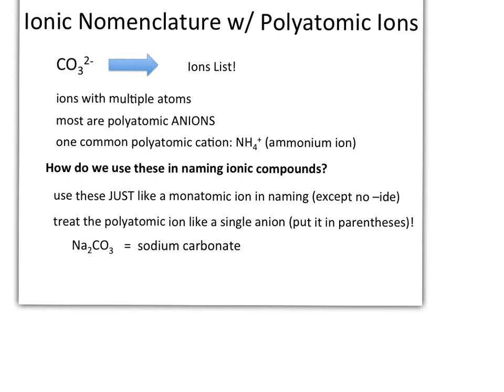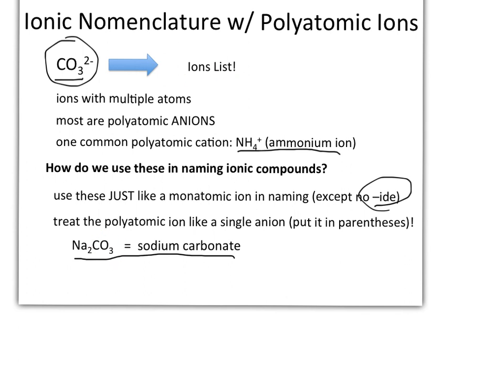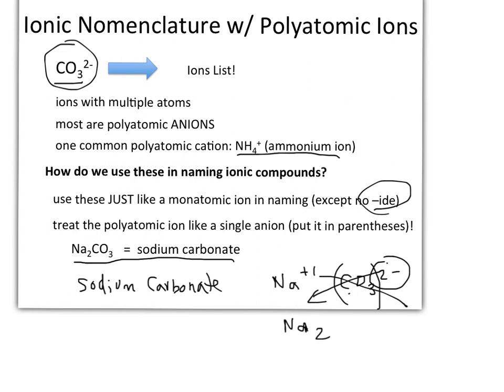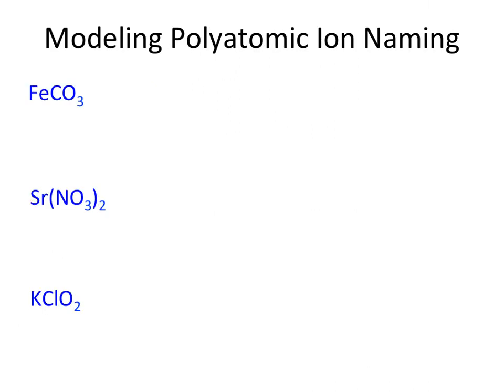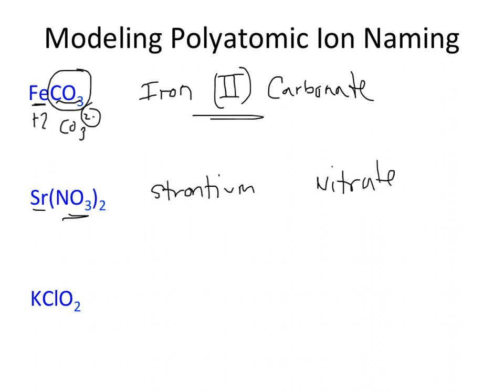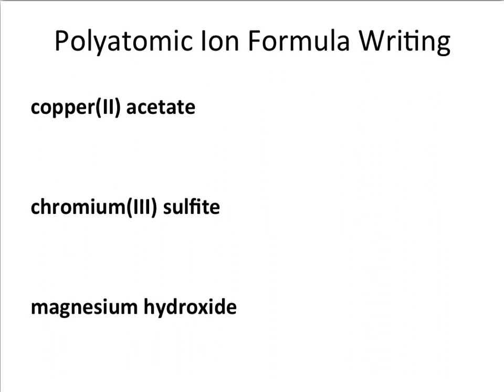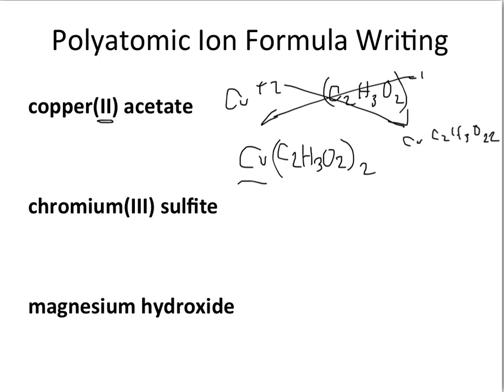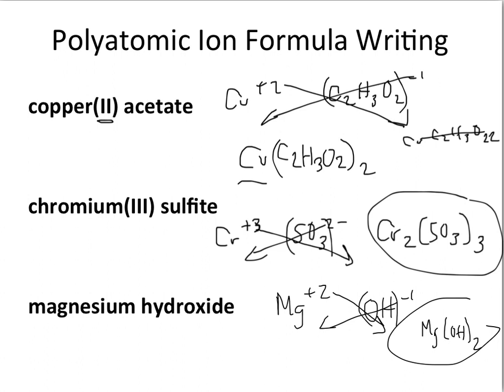Nomenclature Polyatomic Naming and Formula Writing